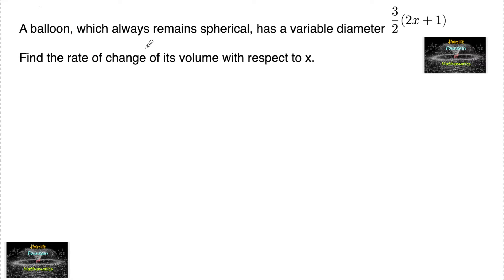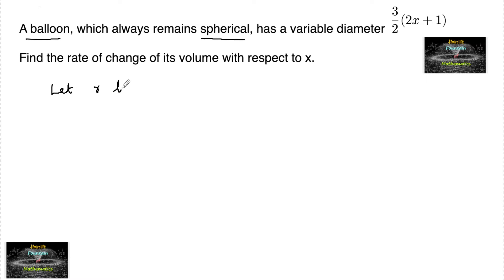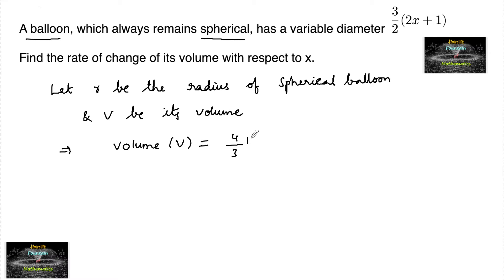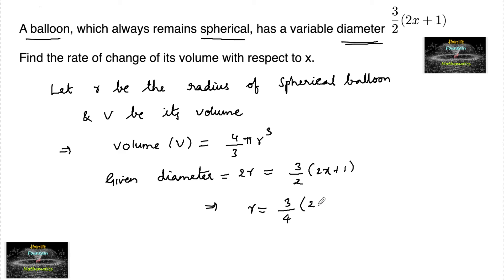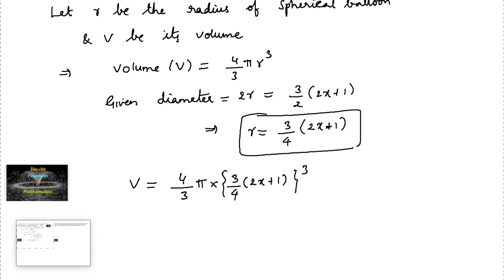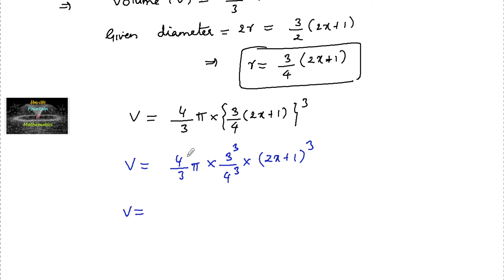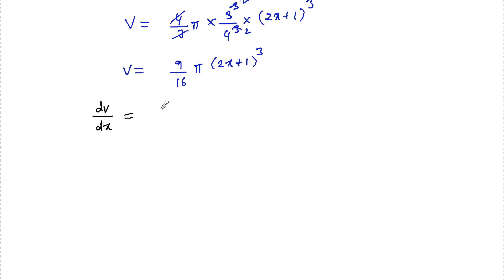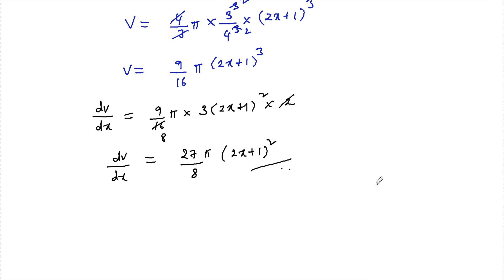A balloon, which always remains spherical, has a variable diameter 3/2(2x+1) ￼Find the rate of